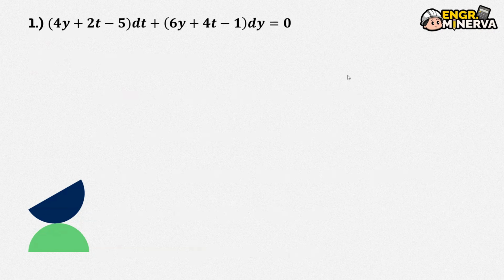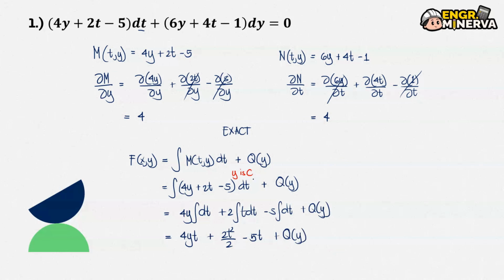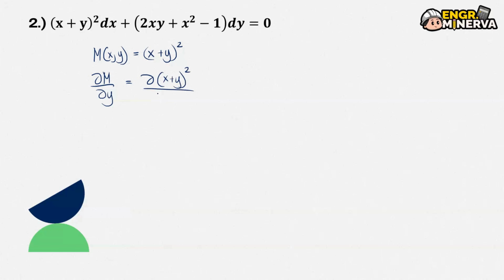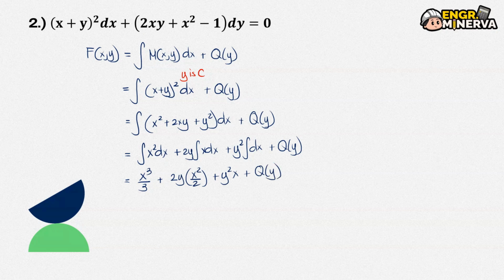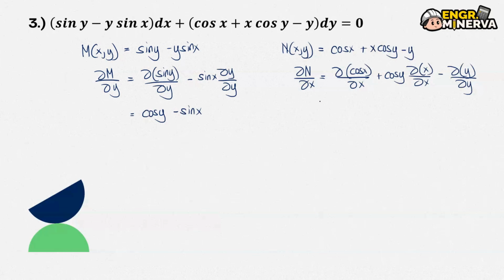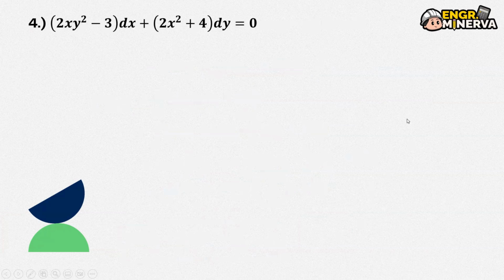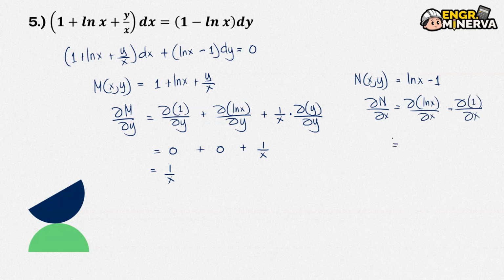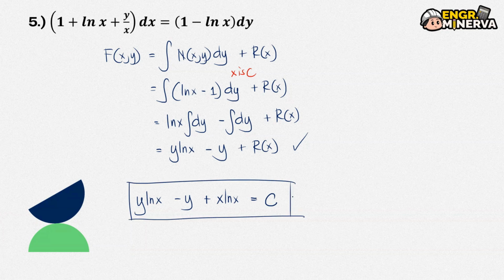Exact Differential Equations [Sample Problems]